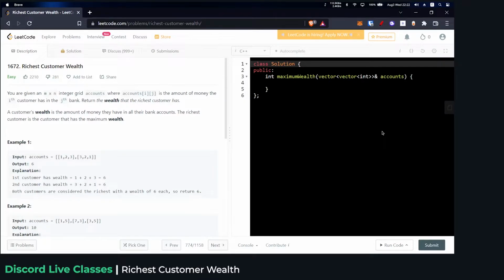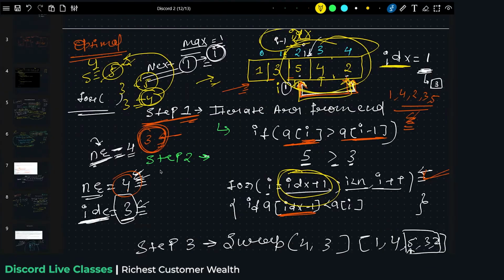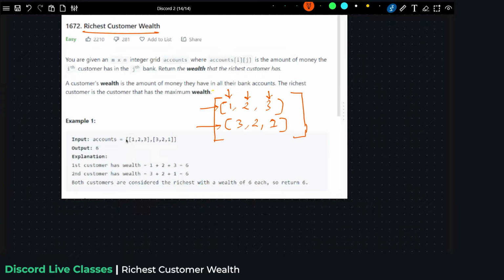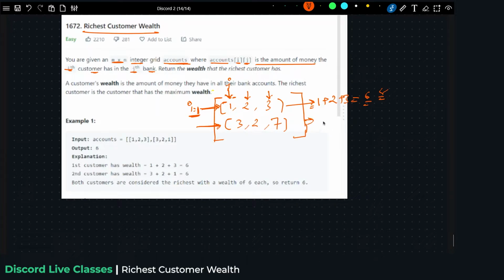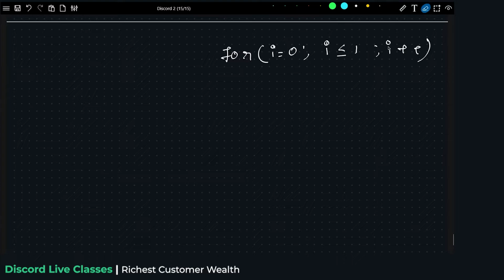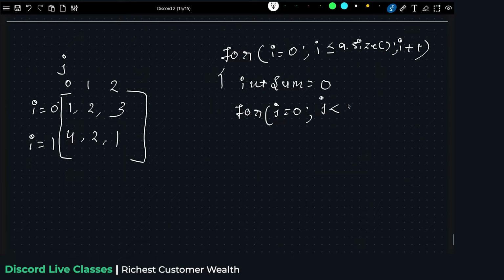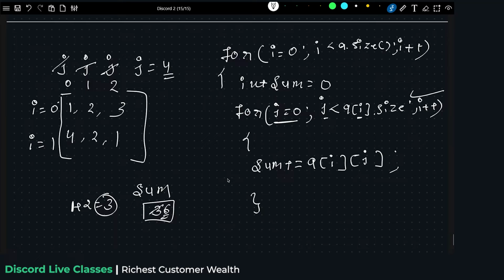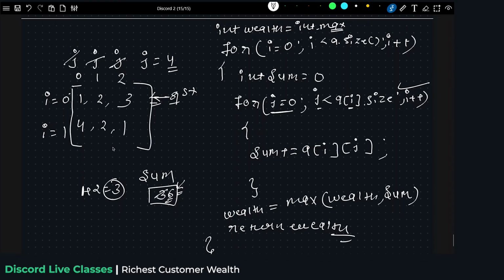Richest Customer Wealth